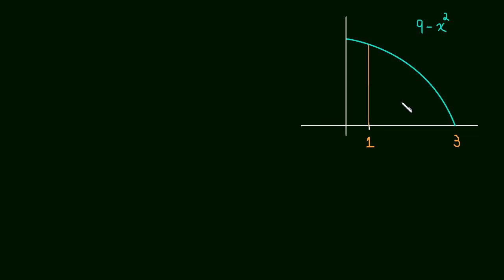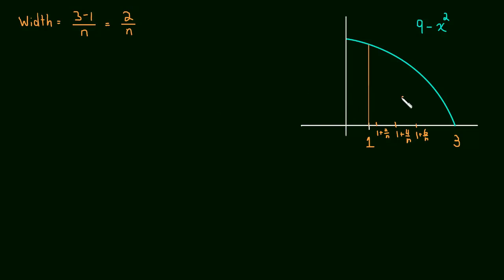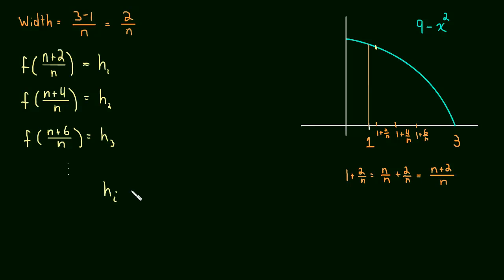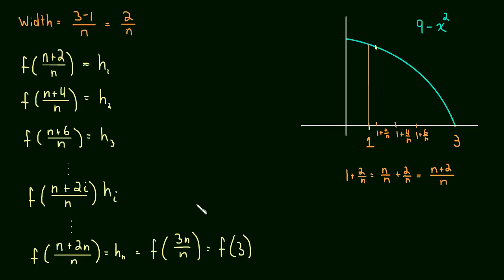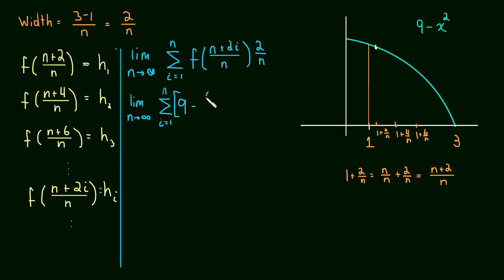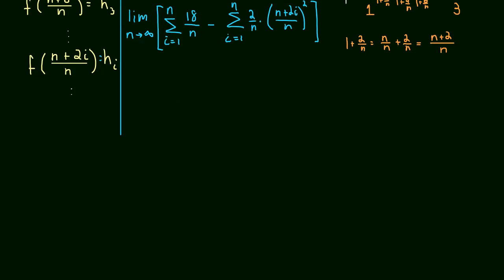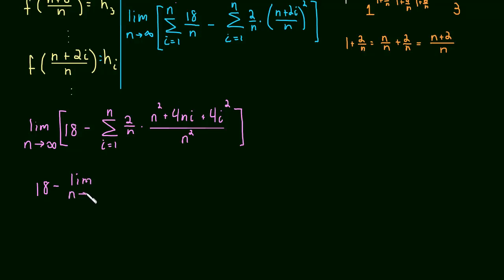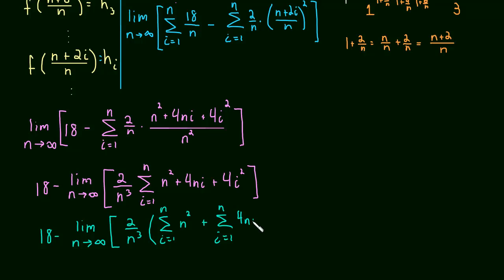4.3 Exact Area Under a Curve 02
| Calculus 1

Another example of finding exact area under a curve by taking the limit of a sum.